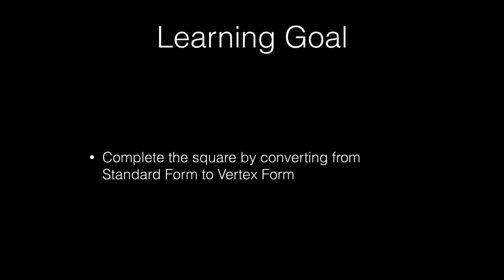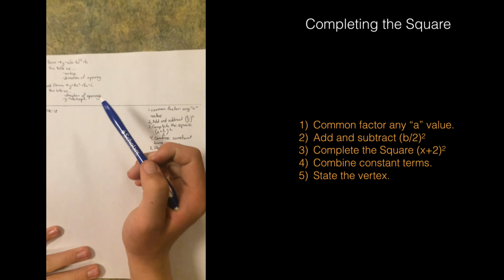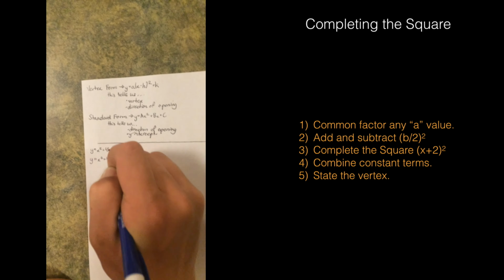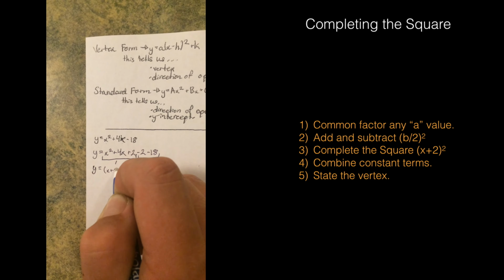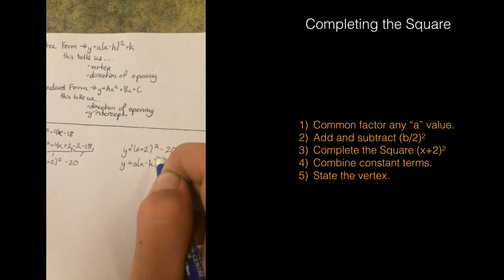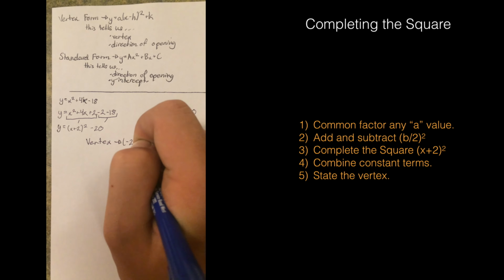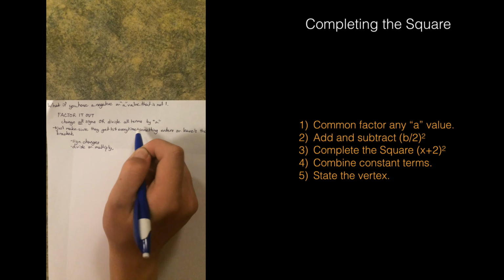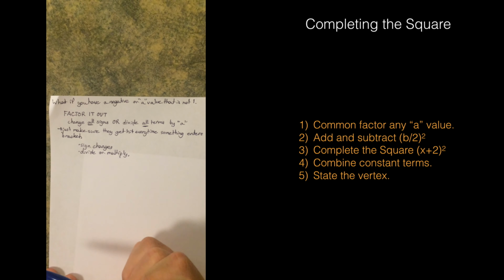Math Tutorial - Complete the Square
MPM2D - Completing the Square